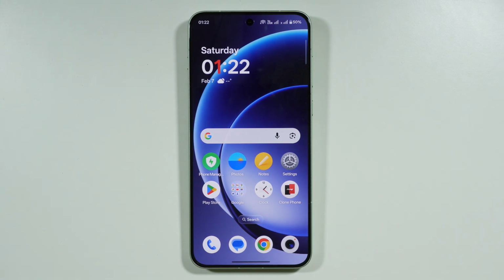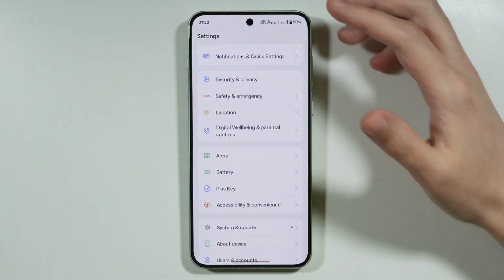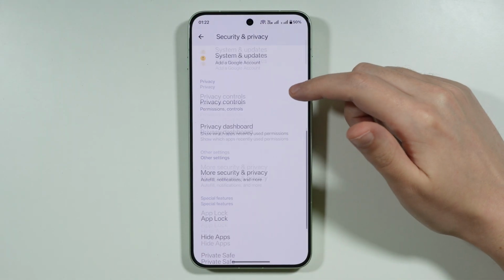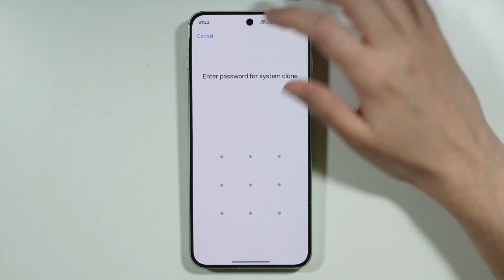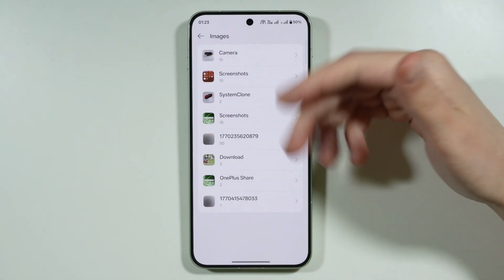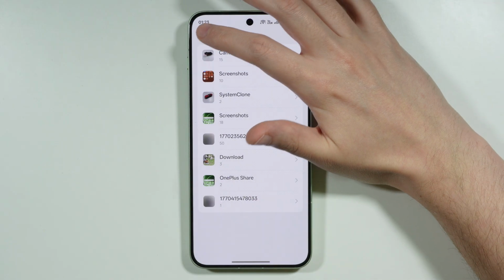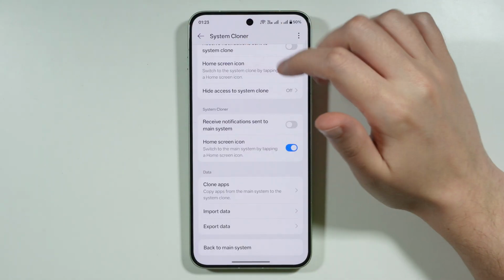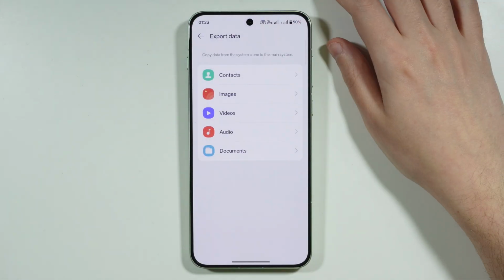OnePlus 15: How to Import/Export Files from/to System Clone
In this video, I'll show you how to easily import and export files using the System Clone feature on the OnePlus 15. This method allows you to manage your data efficiently, ensuring a smooth transition between your device and backups. Follow along as I guide you through the steps to access and utilize this handy feature for your file management needs.